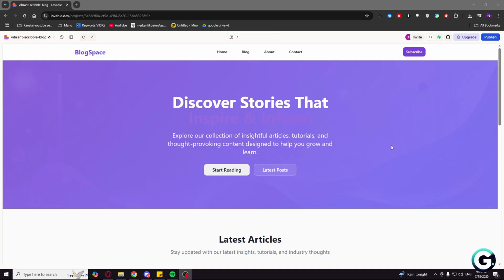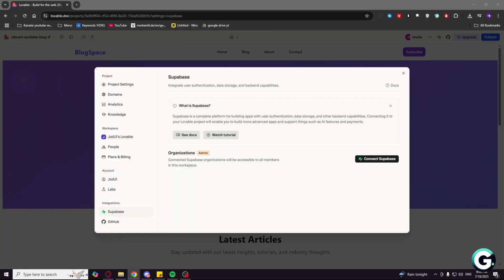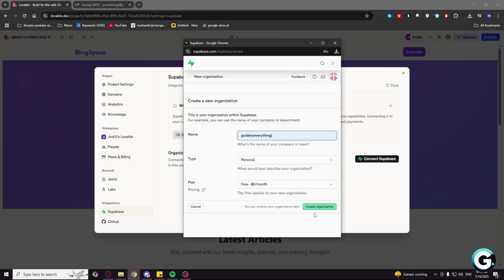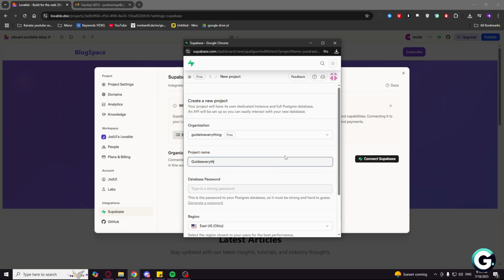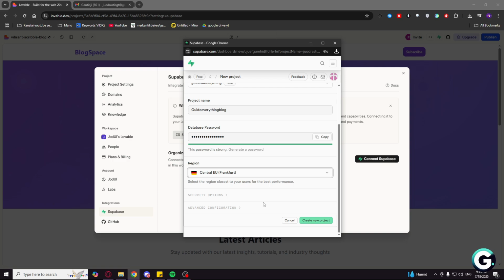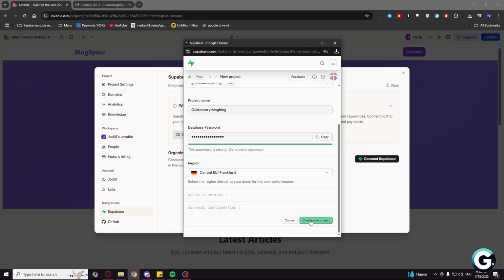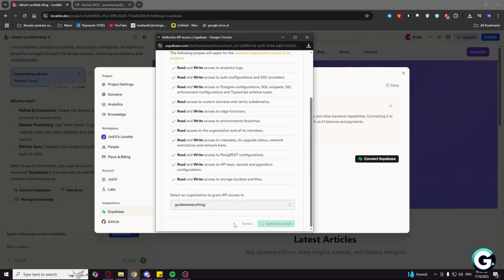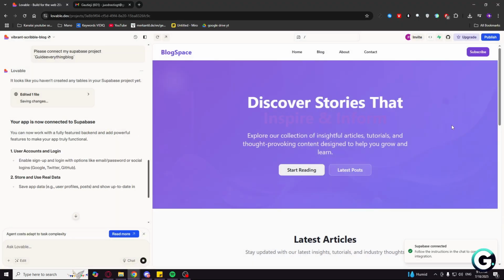How To Connect Lovable To Supabase (Step-By-Step 2026)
Hello in this video I will show: How To Connect Lovable To Supabase (Step-By-Step 2026)